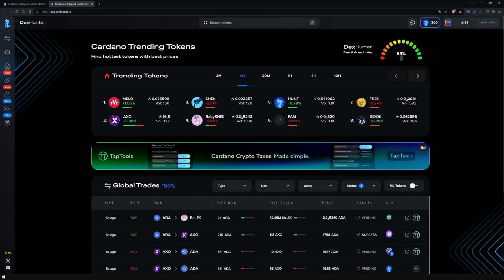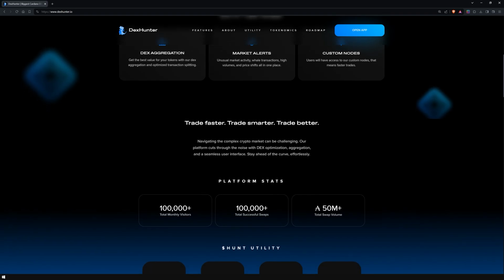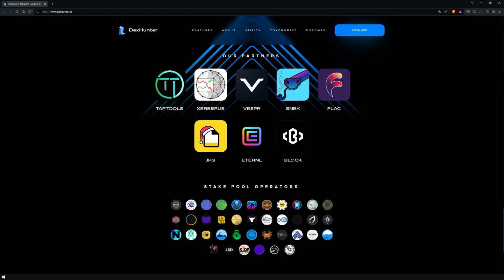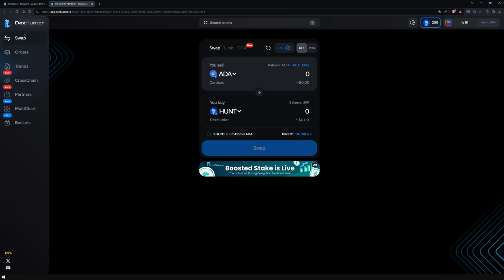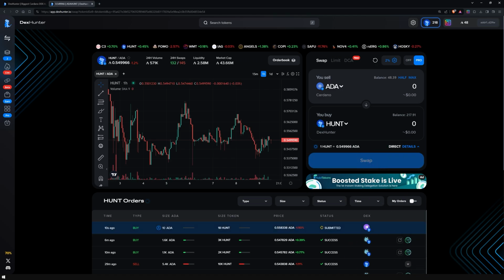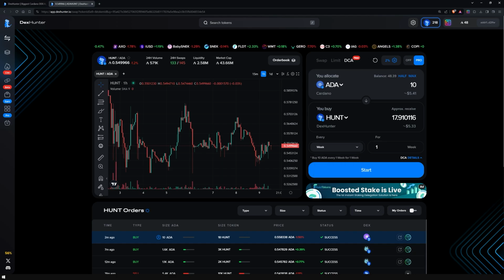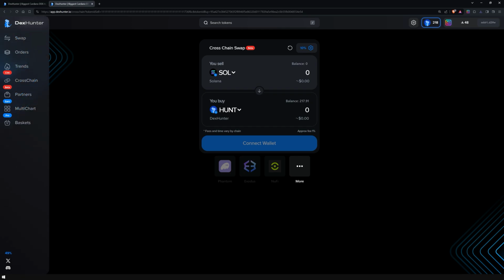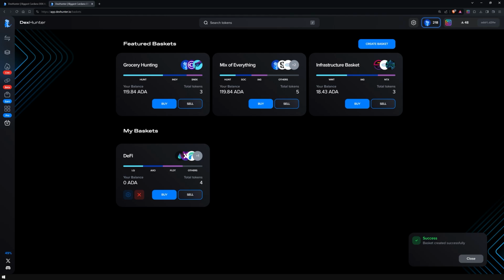DexHunter | Biggest Cardano DEX Aggregator for Optimal DeFi Trading! 🏹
In this video, we introduce you to DexHunter, the largest DEX Aggregator on Cardano, known for its unbeatable rates, real-time alerts, and user-friendly interface. We will explore the differences between a traditional Cardano DEX and a DEX Aggregator, discuss when it's best to trade with DexHunter, and how HUNT can elevate your trading experience! Please let uns know in the comments if you have any questions!

𝗧𝗶𝗺𝗲𝘀𝘁𝗮𝗺𝗽𝘀:
0:00 Intro
0:35 Support NOVA
0:47 What is DexHunter?
2:09 DApp Overview
3:13 Swap
4:22 Limit & DCA
5:34 Order History
6:07 Cross Chain Swaps
6:22 MultiChart
7:01 Baskets
7:35 Outro

May the rewards be with you!